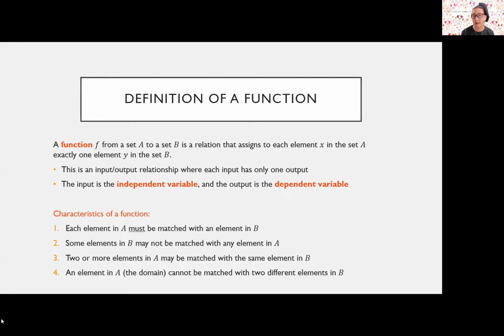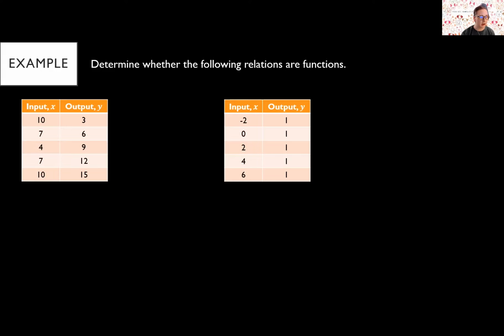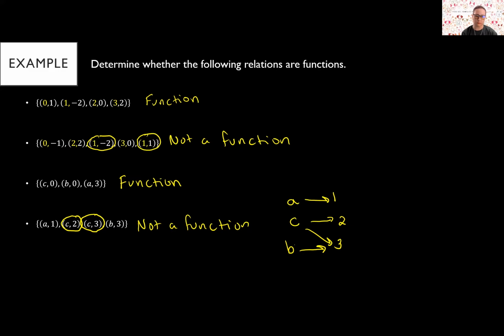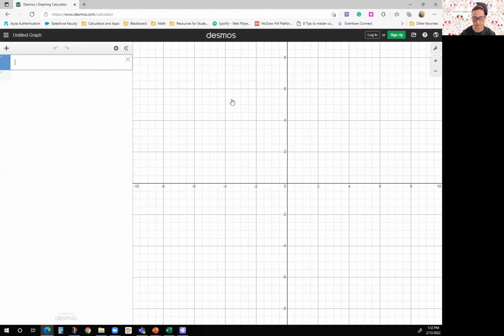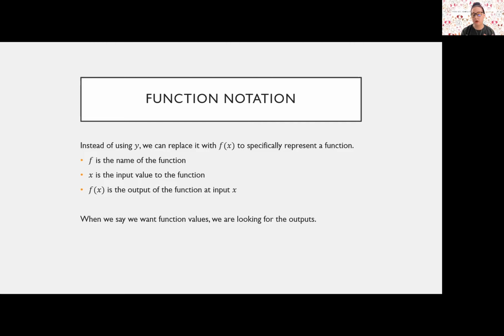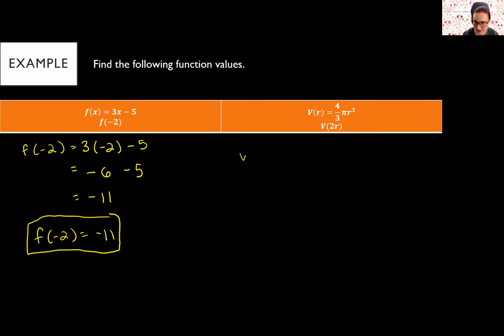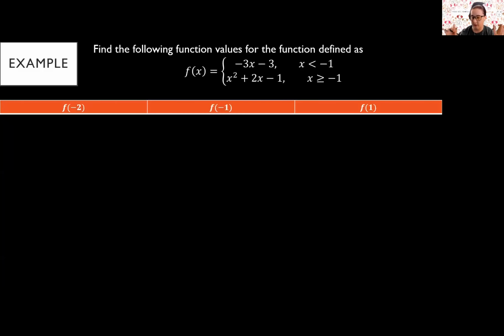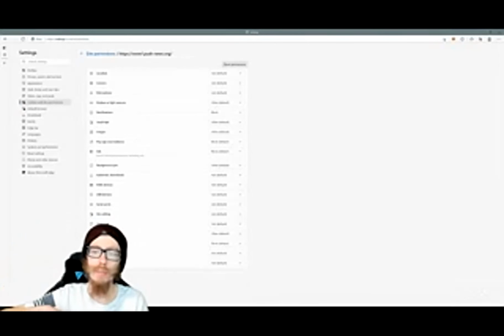MA141 Functions and Function Notation